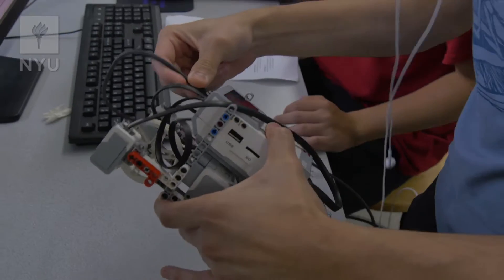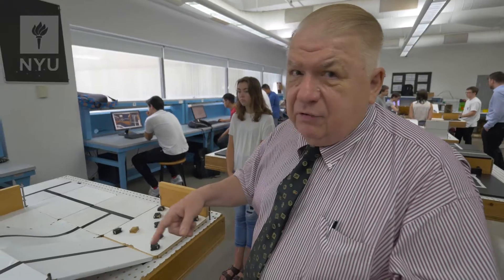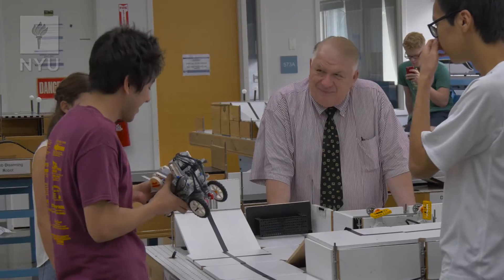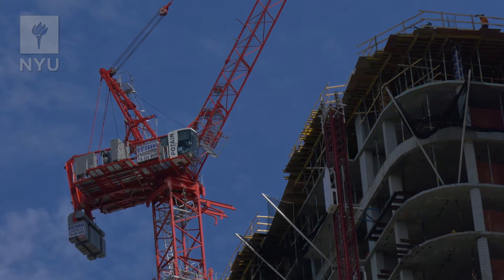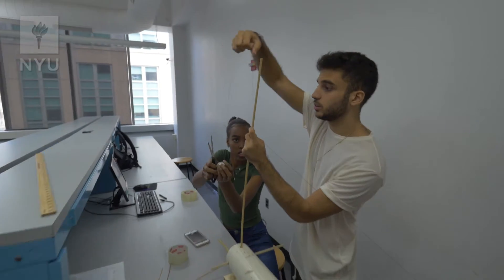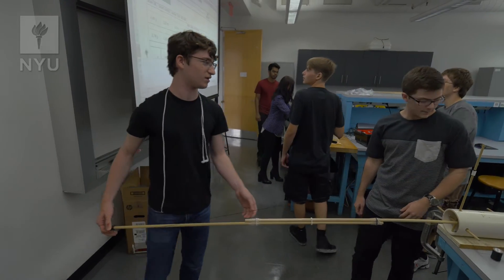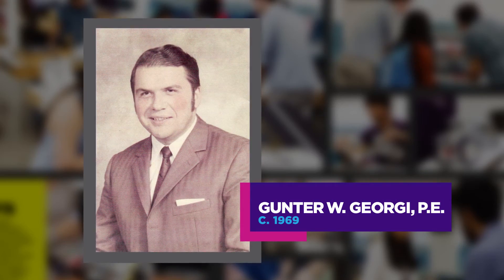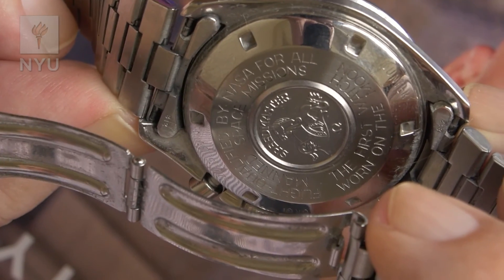The Q: Intro to Engineering with NYU Professor Georgi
In Professor Gunter Georgi's introductory engineering courses, students get out of the lecture hall and into the model lab, where they learn to build and program robots.